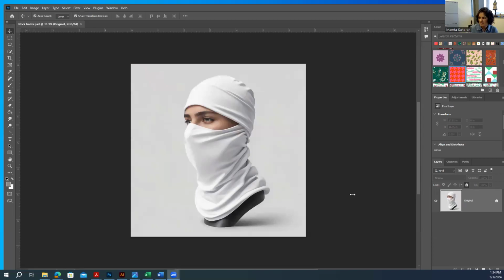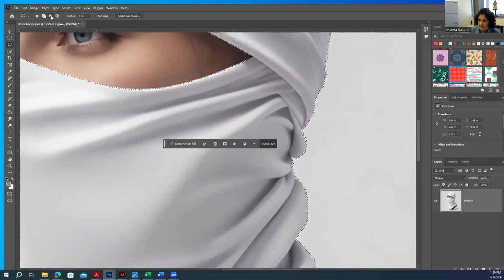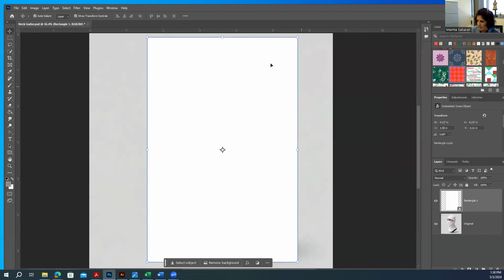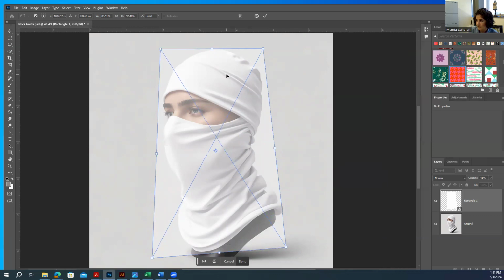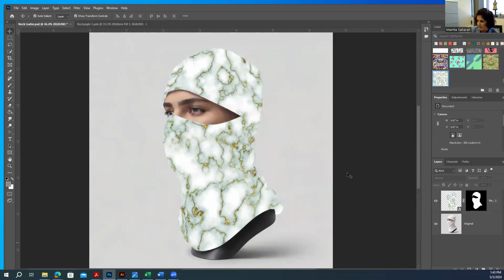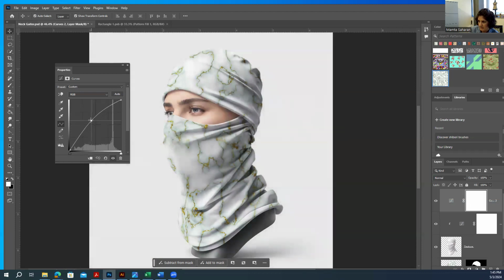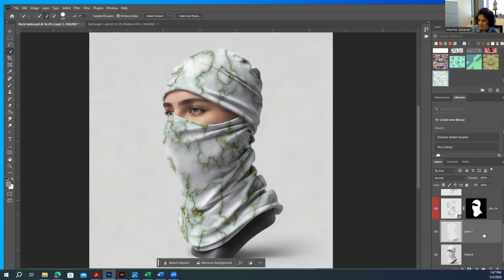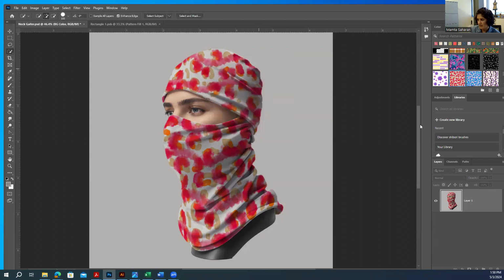Adobe Photoshop: Create A Realistic Fabric Mockup with Folds